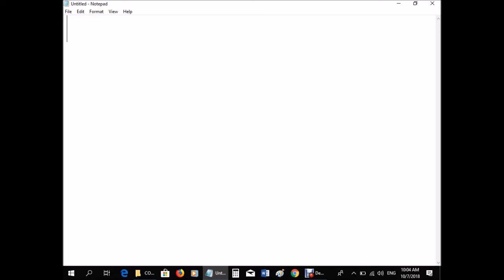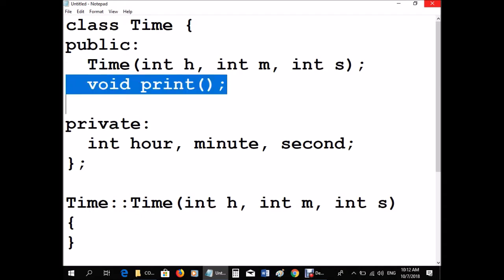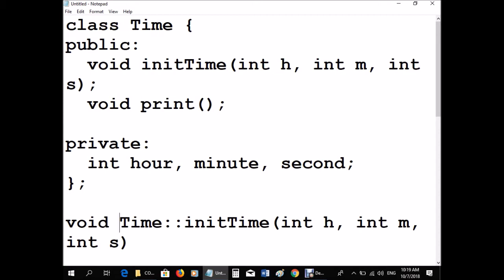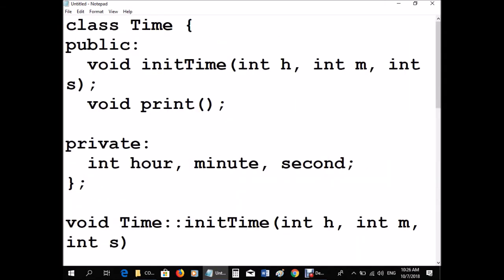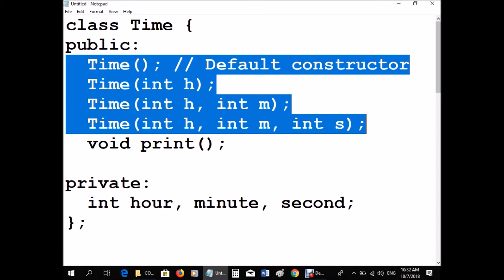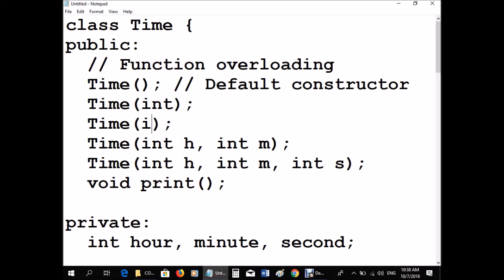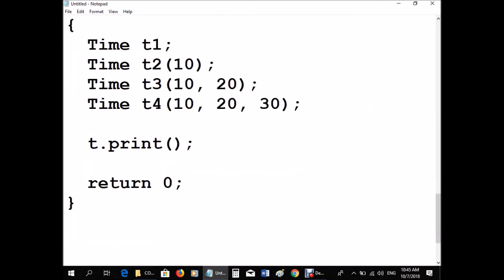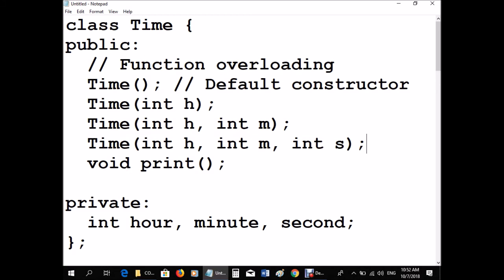004 - Class Constructors 2 - Dr. Saleh Al-Hatali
004 - Class Constructors 2 - Dr. Saleh Al-Hatali

This lecture was delivered at the University of Nizwa in the Sultanate of Oman as part of the COMP222 (Object-Oriented Programming) course.